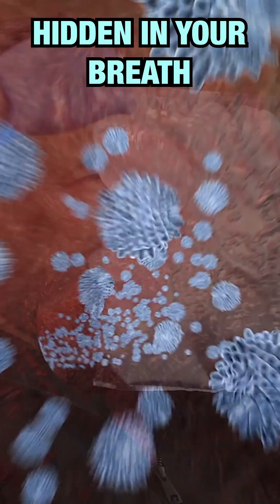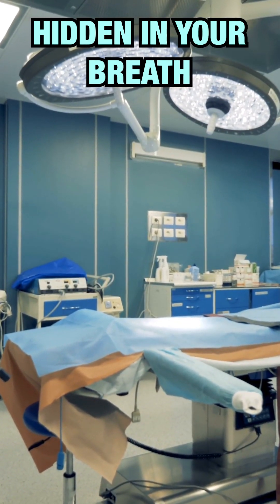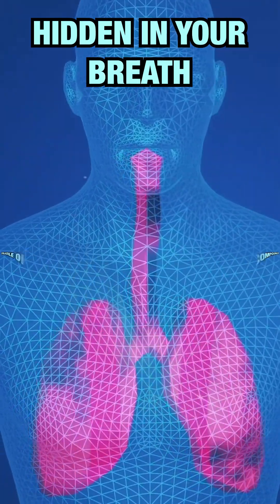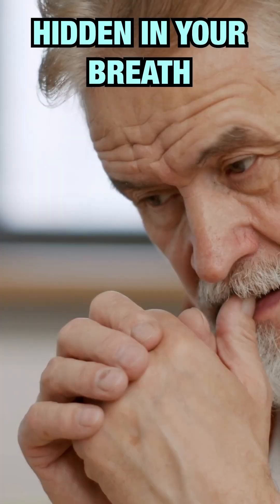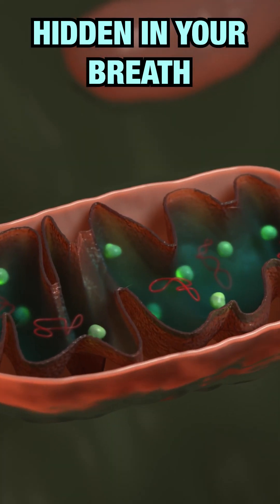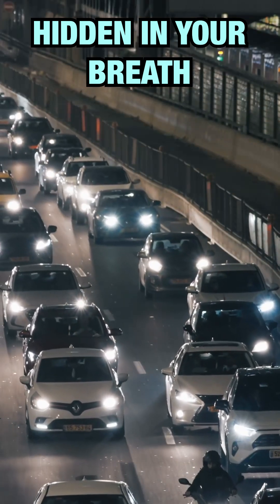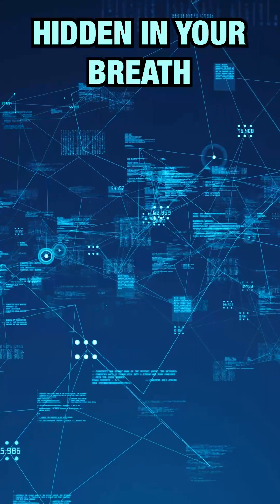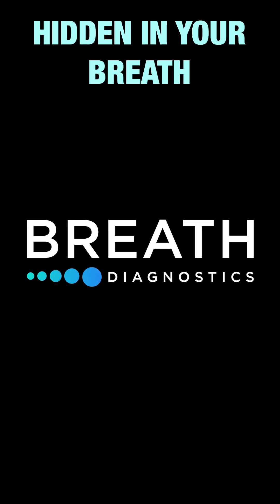The Hidden Health Clues in Your Breath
Your breath contains volatile organic compounds (VOCs), tiny molecules linked to your body’s health. Researchers have discovered patterns in these VOCs that may help reveal diseases ranging from asthma to Alzheimer’s, and potentially even cancers…

Although currently in the research and development stages, what’s so interesting about breath analysis is it may not only just detect diseases—it might also be able to help track their stages and aid in personalizing treatments.

1 : OneBreath™ is under development and has not yet been reviewed, evaluated, or approved by the U.S. Food and Drug Administration (FDA), or any other health authority or regulatory body worldwide. As such, OneBreath™ should not be considered available for use.

2 : Relating to OneBreath™, the data, metrics, and statistics presented, along with any other related communication materials, reflect preliminary research findings and clinical testing outcomes for the OneBreath™ product currently under development. Please note, these preliminary findings are not intended to serve as conclusive evidence of the safety, efficacy, or performance of OneBreath™, nor should they be interpreted as such.